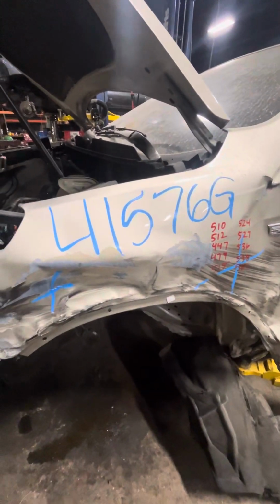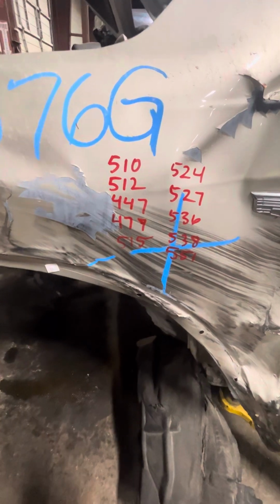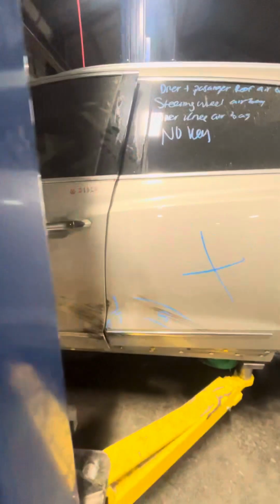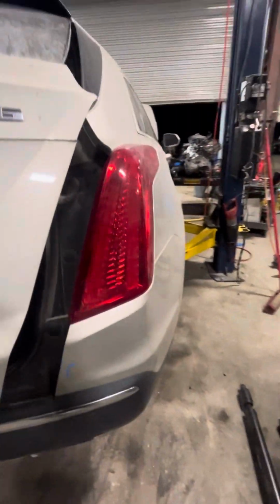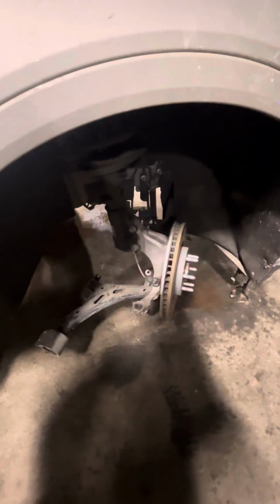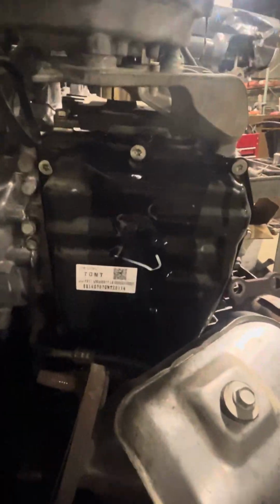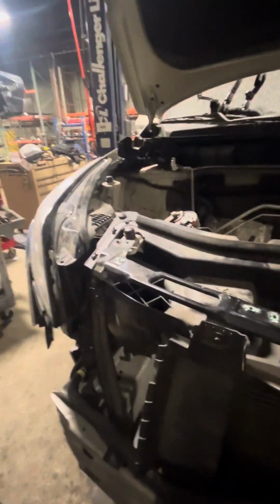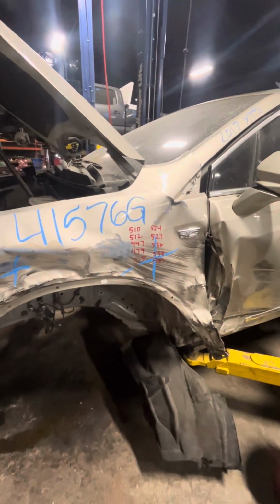STK#41576G VEHICLE INSPECTION